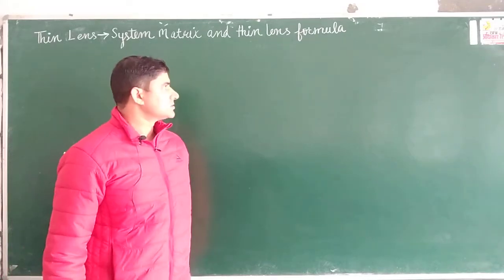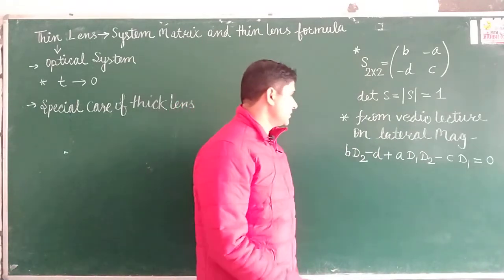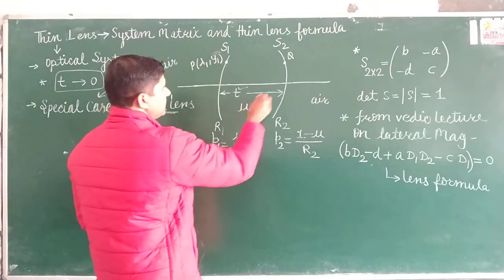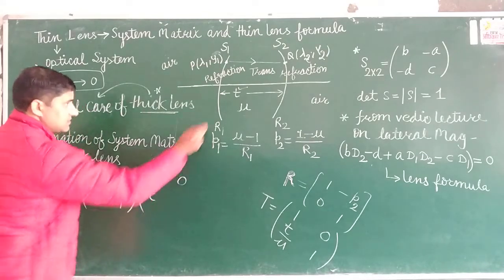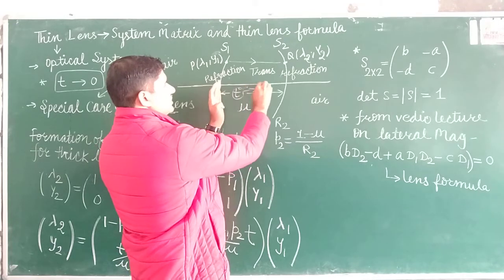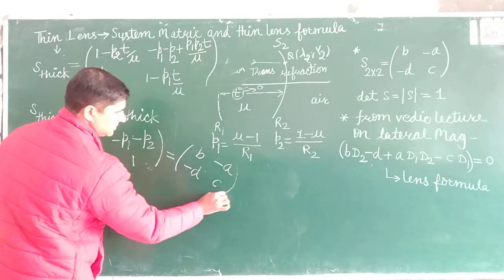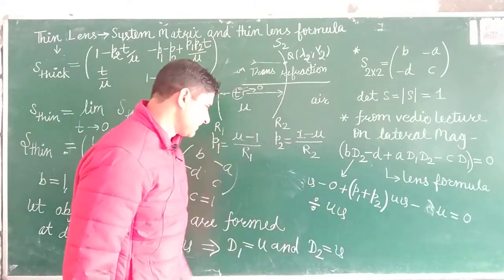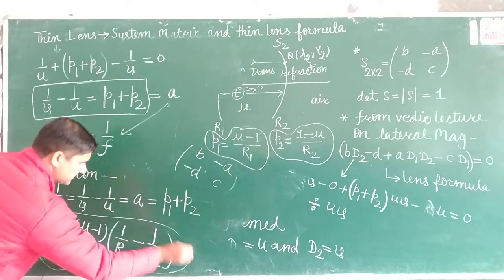Thin lens formula : system metric and formula